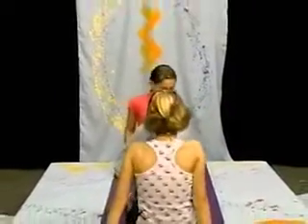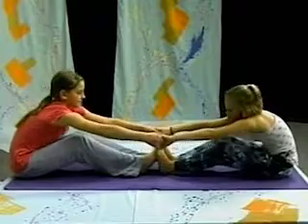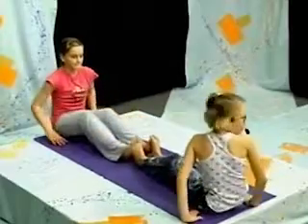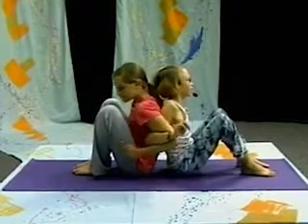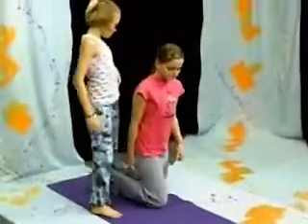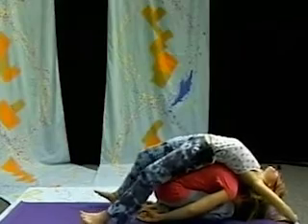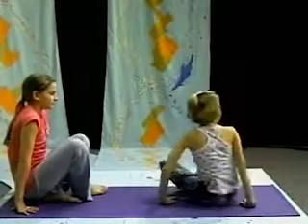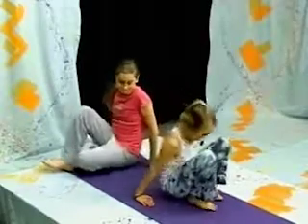Carmen's Yoga 4 Everybody Ep 15